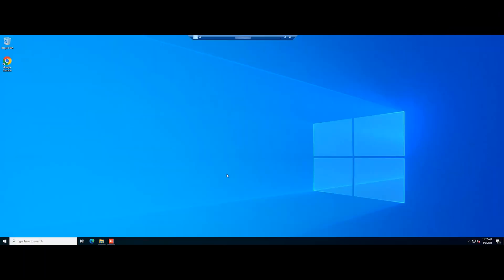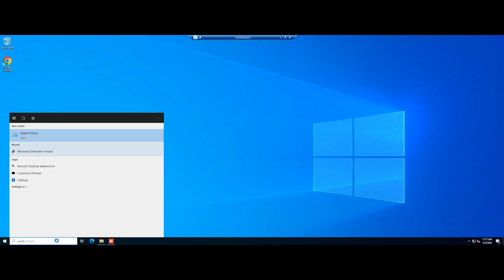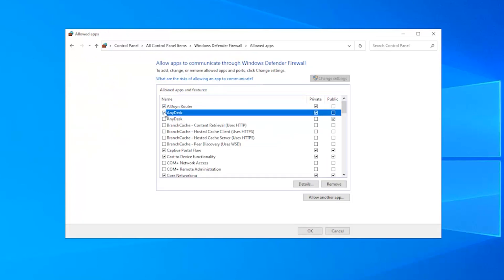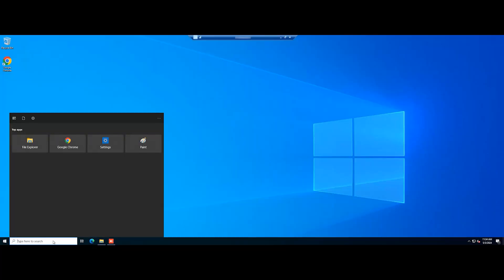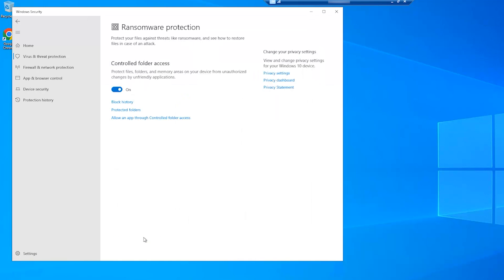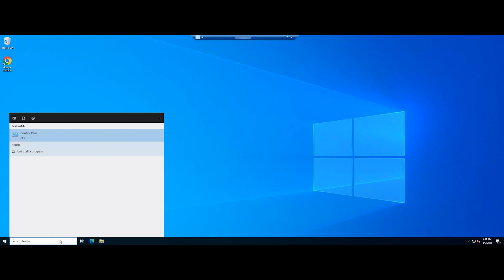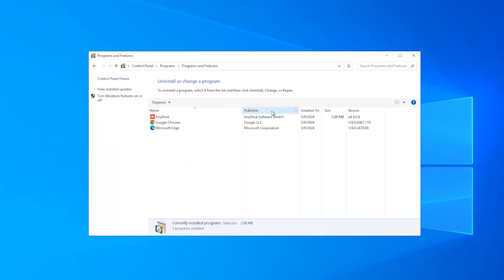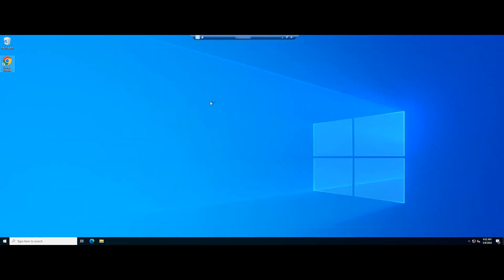How to fix the AnyDesk error “desk_rt_ipc_error” on Windows | VPS Tutorial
After successfully installing AnyDesk on my Windows PC, I encountered the ‘desk_rt_ipc_error’after a few days, and unfortunately, the error persists. Whenever I log out, switch users, or reboot the machine, AnyDesk displays my ID as online. However, attempting to connect always results in the frustrating ‘desk_rt_ipc_error ’ message.

The “desk_rt_ipc_error” is often triggered by external applications, like operating systems or security tools, terminating AnyDesk sessions. The specific causes and solutions differ depending on the operating system in use.

For Windows users, this issue often arises due to security solutions, like anti-ransomware features, and disconnecting AnyDesk, or other remote connections.